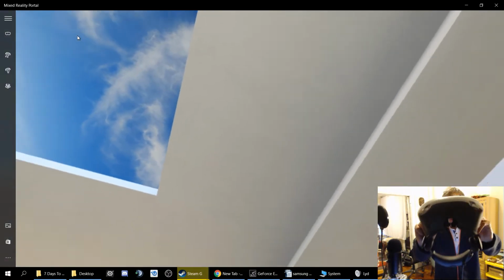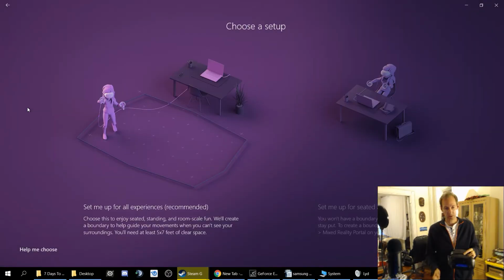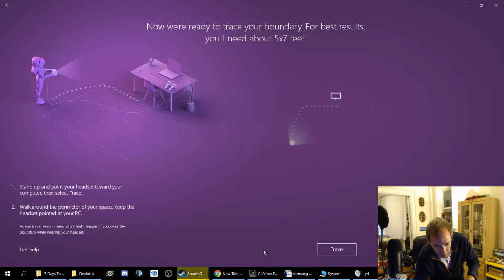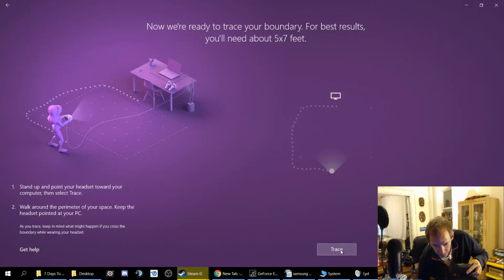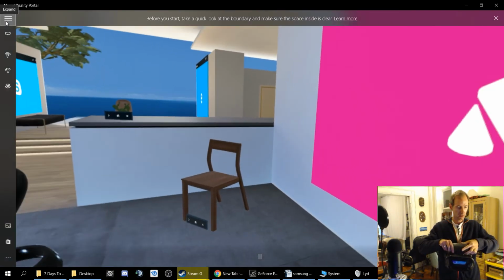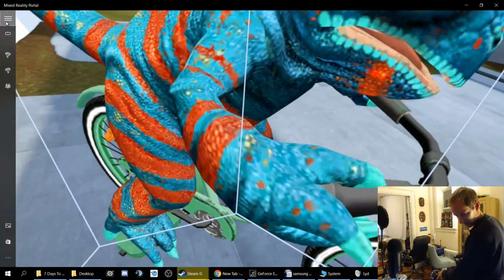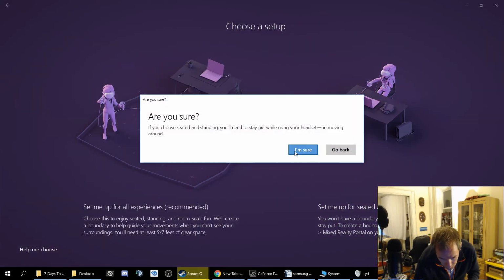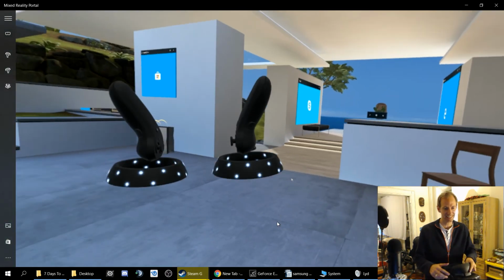Setup Guide - Windows Mixed Reality VR Headset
Product:
Windows VR headsets with a pair of 1,440 × 1,600 displays where Vive and the Rift offer 1080x1200 per eye. Samsung offers Up to 90Hz and AMOLED. It has 110 degree field of view is one of the widest available on the market. The headset offers an IPD adjustment to let you dial in the sweet-spot by changing the distance between the lenses, from 60 to 72 mm. Samsung Odyssey is 645g - 1,421 LB. Vive is 470 and Oculus Rift is 470 g - 1,036 LB. Unfortunately it lacks the flip-up visor hinge that the other Windows VR headsets share.

More Specs:
Samsung HMD Odyssey (Headset)
Platform Windows Mixed Reality
Display Dual 3.5” AMOLED
1,440 x 1,600 @90/60Hz
Interface HDMI2.0 + USB 3.0 Interface Bound Cable (4m Length)
Lens Single Fresnel
Field of View Φ66, FOV 110º, 6.7X
IPD 60-72mm Range
Camera 6 DOF Camera x 2
Sensor Accelerometer (6 Axis) |  Gyrometer (6 Axis ) |
Compass (3 Axis) | Proximity Sensor | IPD Sensor
Acoustics 2 MIC Support | Cortana | Built-in AKG Headphone
Control & Function Volume | IPD Adjustment
Dimension 202mm (W) x 131.5mm (D) x 111mm (H)
Weight 645g

Hi, Guys & Girls. I`m ElephantCrunch but my friends call me Crunch. You can call me Crunch too if you like :) I love open world, Team playing, PVP, RPG, and just games that you can have a fun time in and make people smile. My channel is for you and I will work HARD to make you laugh and smile. This is a positive channel that wants to show you a good time. Thank you all for your support you mean the world to me!!